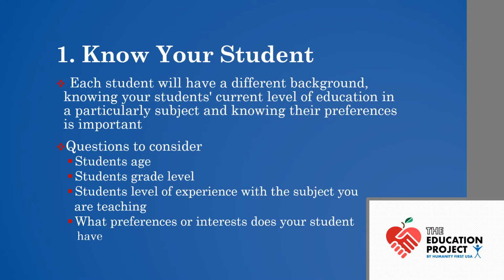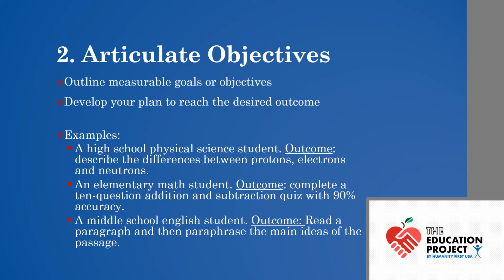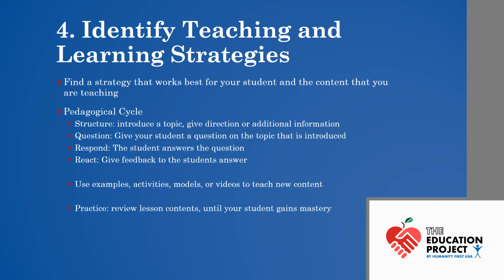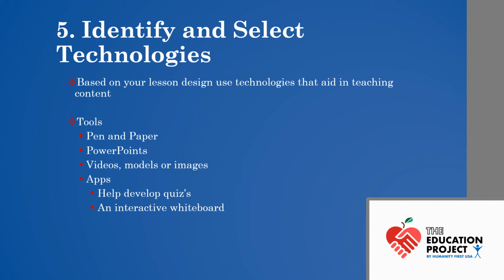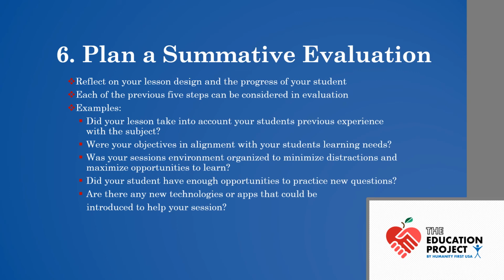Dynamic Instructional Design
These 6 steps will help organize tutoring sessions